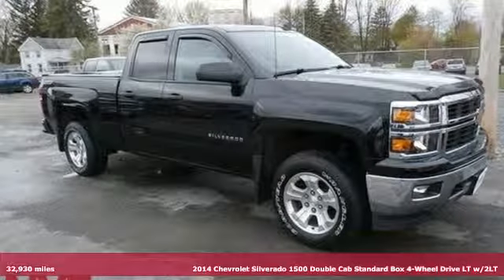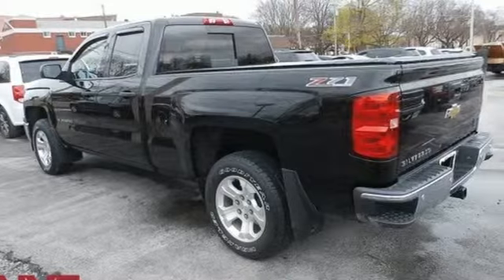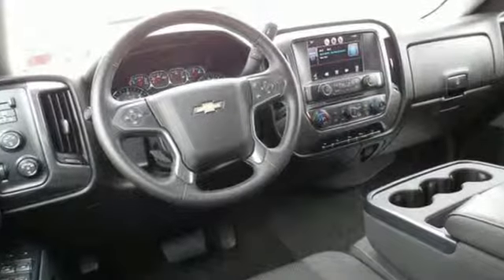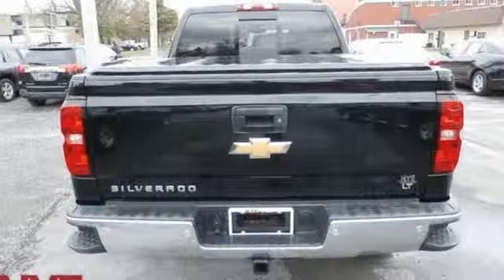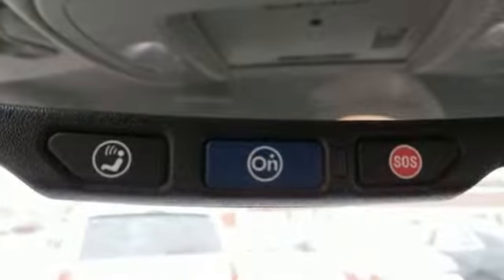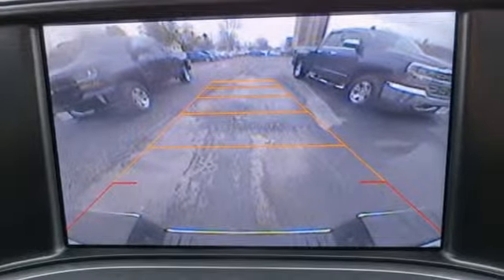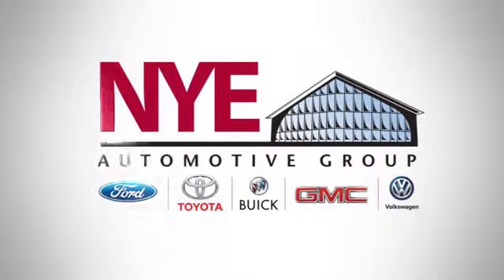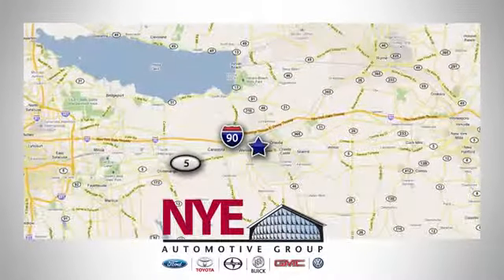2014 Chevrolet Silverado 1500 Utica NY Oneida, NY EU0089A - SOLD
Year: 2014
Make: Chevrolet
Model: Silverado 1500
Trim: LT
Engine: EcoTec3 5.3L V8 Flex Fuel
Transmission: 6-Speed Automatic Electronic with Overdrive
Color: Black
Interior: Jet Black
Mileage: 32930
Stock #: EU0089A
VIN: 1GCVKREC2EZ360607
Recent Arrival! 2 LT PACKAGE, 1 OWNER CLEAN CARFAX REPORT, 6-Speed Automatic Electronic with Overdrive, 4WD, Jet Black w/Cloth Seat Trim, 110-Volt AC Power Outlet, 150 Amp Alternator, 3.42 Rear Axle Ratio, 4.2" Diagonal Color Display Driver Info Center, 6 Speaker Audio System, All Star Edition, Black Power Adjustable Heated Outside Mirrors, BluetoothA® For Phone, Chrome Grille Surround, Color-Keyed Carpeting w/Rubberized Vinyl Floor Mats, Deep-Tinted Glass, Driver & Front Passenger Illuminated Vanity Mirrors, Dual-Zone Automatic Climate Control, Electric Rear-Window Defogger, EZ Lift & Lower Tailgate, Front Chrome Bumper, Front Frame-Mounted Black Recovery Hooks, Front Halogen Fog Lamps, Heavy-Duty Rear Locking Differential, Hill Descent Control, Leather Wrapped Steering Wheel w/Cruise Controls, LT Plus Package, Manual Tilt Wheel Steering Column, Off-Road Suspension Package, OnStar 6 Months Directions & Connections Plan, Power Adjustable Pedals, Power Sliding Rear Window w/Defogger, Power Windows w/Driver Express Up, Preferred Equipment Group 2LT, Radio: AM/FM 8" Diagonal Color Touch Screen, Rear 60/40 Folding Bench Seat (Folds Up), Rear Chrome Bumper, Rear Vision Camera w/Dynamic Guide Lines, Rear Wheelhouse Liners, Remote Keyless Entry, Remote Vehicle Starter System, Single Slot CD/MP3 Player, SiriusXM Satellite & HD Radio, Steering Wheel Audio Controls, Theft Deterrent System (Unauthorized Entry), Trailering Equipment, Ultrasonic Rear Park Assist, Universal Home Remote. Black 2014 Chevrolet Silverado 1500 LT LT2 4WD 6-Speed Automatic Electronic with Overdrive EcoTec3 5.3L V8 Flex FuelbrbrOdometer is 28887 miles below market average!brbrAwards:br * NACTOY 2014 North American Truck of the Year * 2014 KBB.com Brand Image AwardsbrbrbrReviews:br * New, more fuel-efficient engines; improved interior; quiet highway ride. Source: Edmundsbr * While we realize the majority of full-size truck buyers are predisposed towards their favorite brand, the 2014 Chevy Silverado makes a compelling case for itself. From its sophisticated-yet-easy-to-use infotainment system to its surprisingly refined interior, the 2014 Silverado deserves serious consideration from the brand faithful and cross-shoppers alike. Source: KBB.combr * On the outside, the 2014 Silverado looks like the truck you have come to know and trust. In reality, it is all-new from the ground up and more than ready to take on your toughest jobs to show what it can do. The body has undergone a modern makeover making it more chiseled and sleek at the same time. The most dramatic part is the huge stacked double grille in front, complimented with vertically stacked headlights on either side, all outlined in chrome. The bumper has been contoured as well. Also, its tough persona is further accentuated by the geometric lines of its new sculpted fenders and dual power dome hood. The Silverado currently comes in three models: Short Box Crew Cab, Standard Box Crew Cab, and Standard Box Double Cab. Each has six trims with the 1WT as the Base and the LTZ Z71 as the top-of-the-line option. Knowing that it's what's under the hood that counts, the Silverado has new impressive engines for 2014. The 1WT, 2WT, LT, and LT Z71 come standard with the 4.3L EcoTec3 V-6, with 6-speed automatic transmission. The LTZ and LTZ Z71 come standard with the 5.3L EcoTec3 V-8, which is also an option for the other trims. Major improvements have been made inside as well. It is much quieter and roomier than before, and has high quality materials. The center controls have been updated with an improved layout and are easy to reach. Plus, the seats have been redesigned to keep you more comfortable throughout the day. Chevy's MyLink system is an extremely intuitive and helpful system to use. It allows you to control your music, make calls, and navigate to a number of stored destinations all by using your voice. 2WT, LT, and LT Z71 trims get a 4.2-inch color screen to go with it, and the LTZ an

Mr. Harold Nye founded the local Ford Lincoln Mercury dealership in 1968. The original dealership was located on Broad St. In Oneida, NY and later moved to the 5 corners location, where it remained for over 20 years. The building next store was built in 1990 for the Toyota franchise. Harold modeled the building after his ford dealership in Alaska. Being in business for almost forty years, our Ford, Lincoln, Mercury dealership employees understand that customer satisfaction is our number 1 goal. We are proud of the fact that we have met the high standards to be Ford Motor Company “Blue